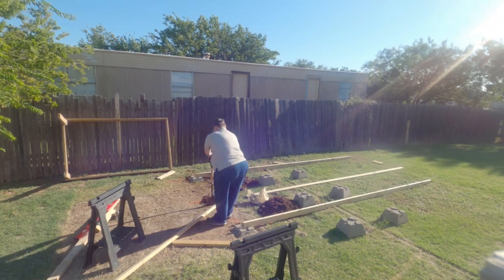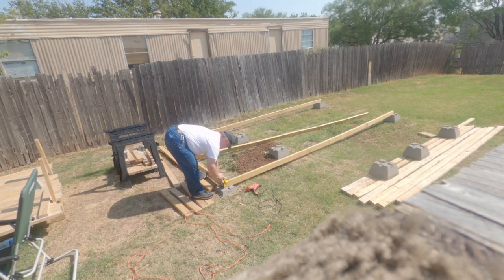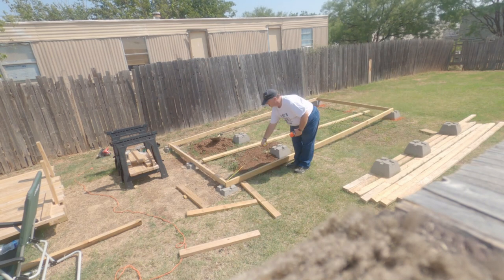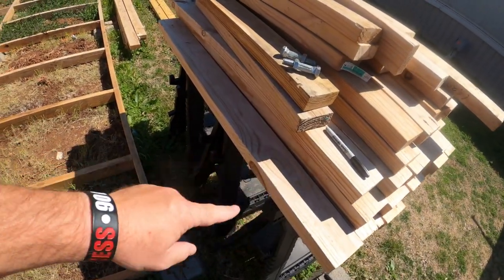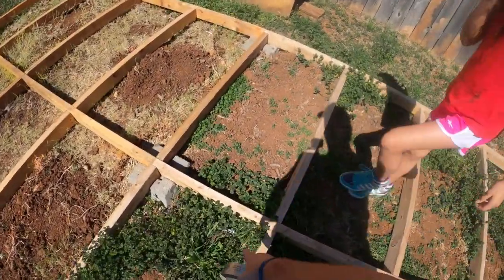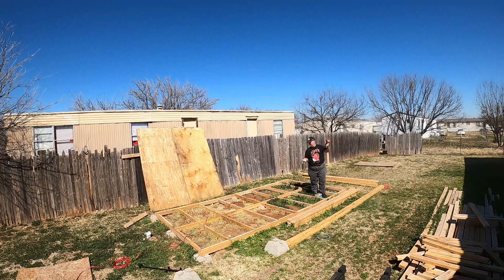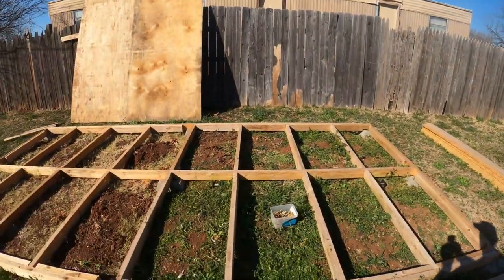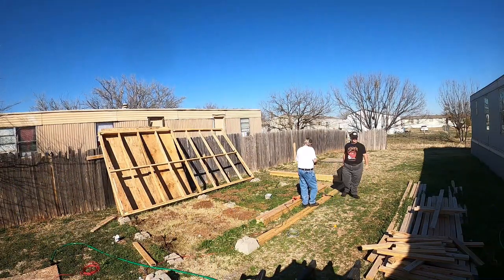(Airplane Factory v1.0) Building the Base [RV-10 build prep]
Just how do you deal with building a Van's Aircraft RV10 with limited or no space? In this video, I show you how I'm overcoming that exact issue.

Thinking about building your own Van's Aircraft? You can do it! Use builder #42282 on your survey in your empennage kit from Van's.

Getting help building an airplane is easy.

My memberships:
EAA Member 1364769
AOPA Member 05024740

Chapters:
0:00 Intro
0:17 Starting the Foundation
2:24 Giving the Walls Something to Grab
5:17 Preparing to Install Front Anchors
6:15 Pleasant Family Distraction
6:45 Anchor Installation